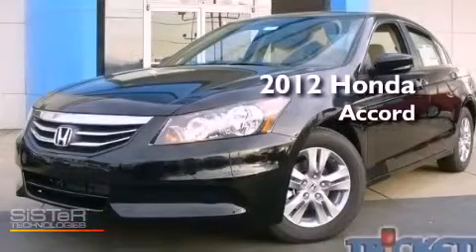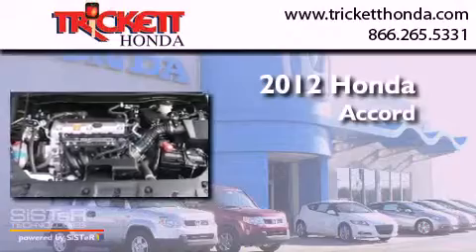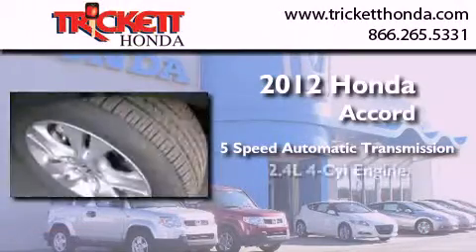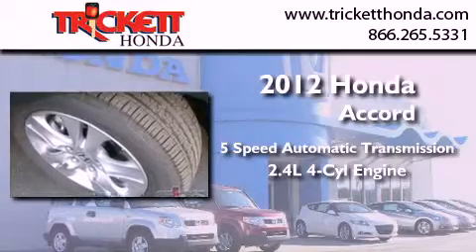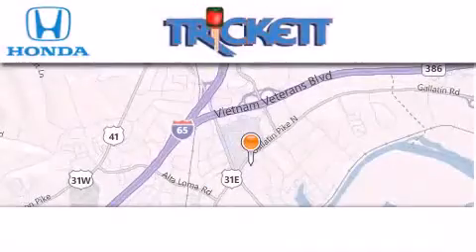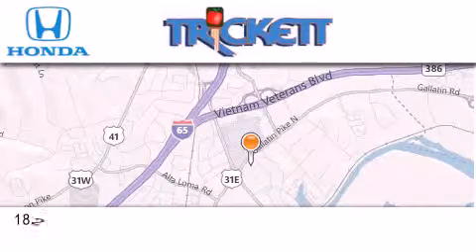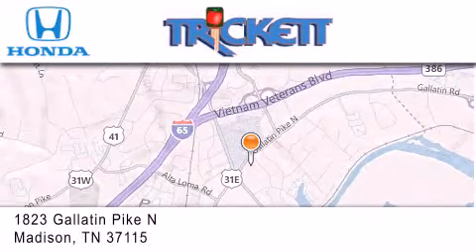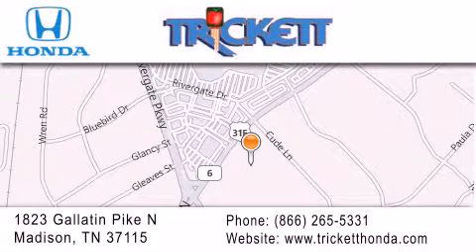2012 Honda Accord Sdn Nashville TN 37115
Year : 2012
 Make : Honda
 Model : Accord Sdn
 Engine : Gas I4 2.4L/144
 Trans . : Automatic
 Exterior : Crystal Black Pearl

 Interior : Ivory
 Stock : C1484